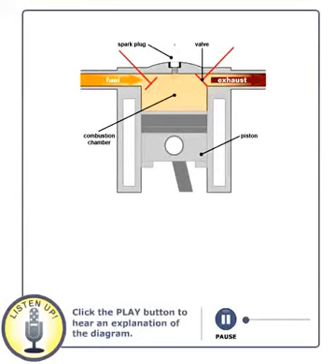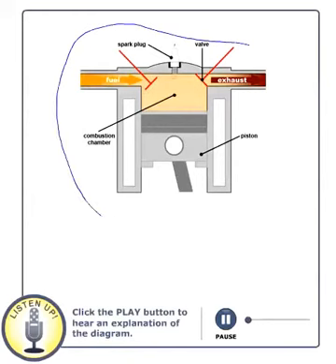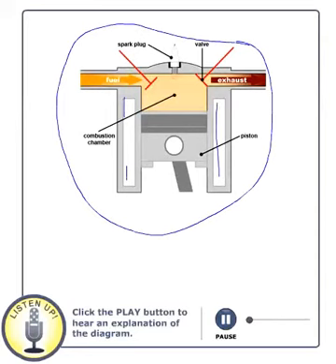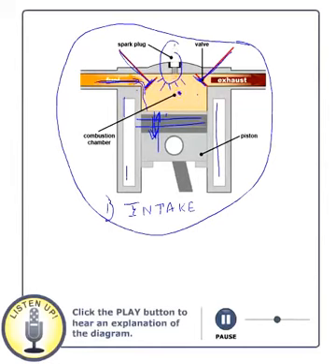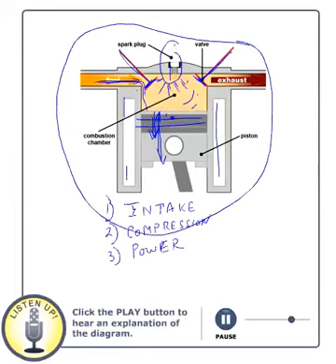How an Automobile Engine Works